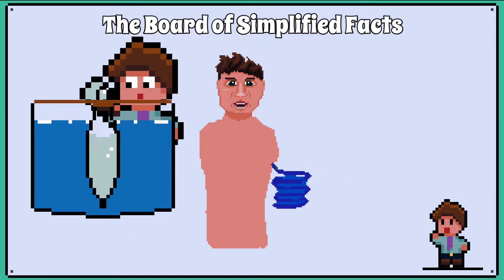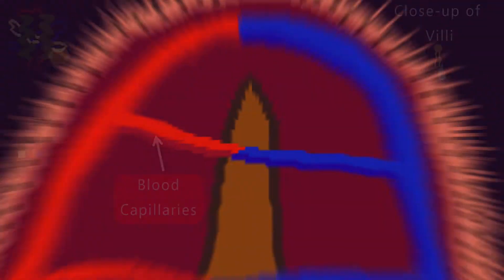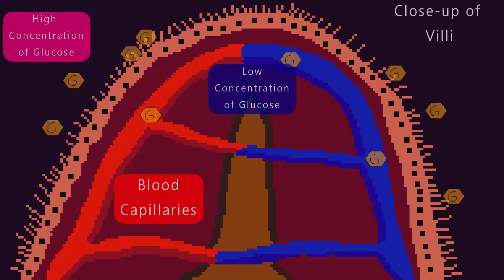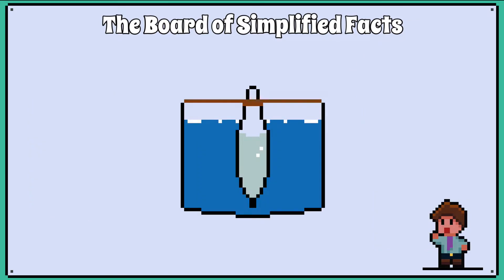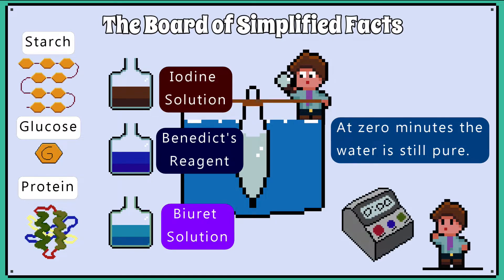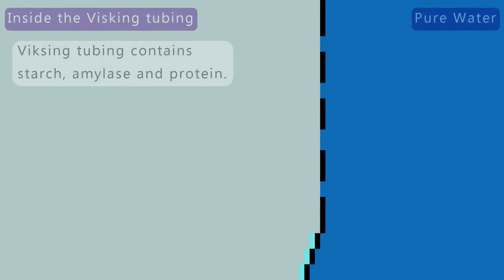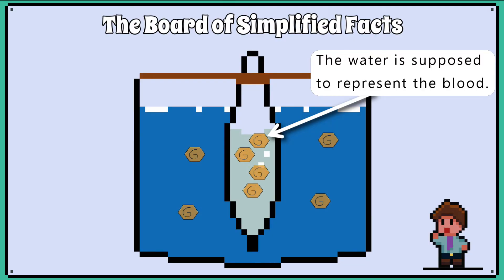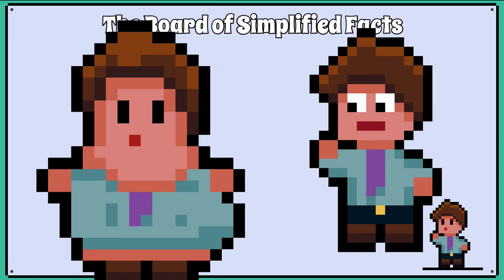The Limitations of the Visking Tubing Mode of the Small Intestine - WJEC Biology - (GCSE REVISION)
This video will describe the limitations of the Visking tubing model for absorption of the small intestine.